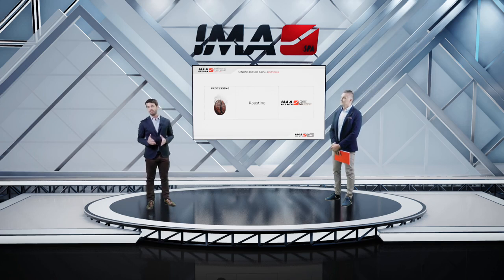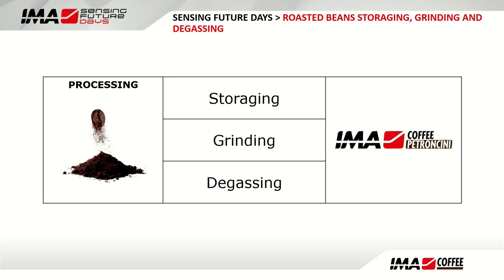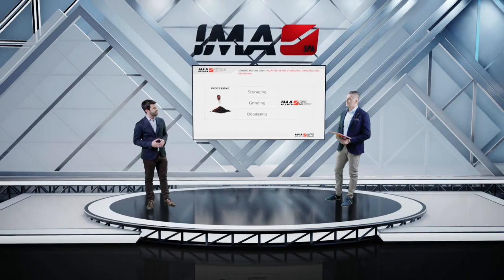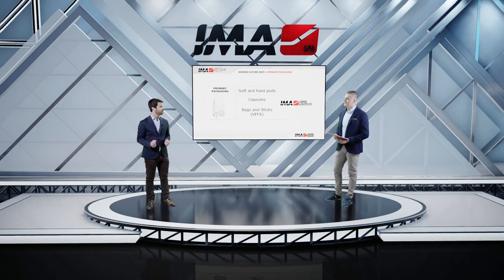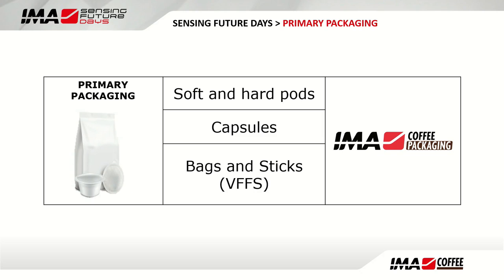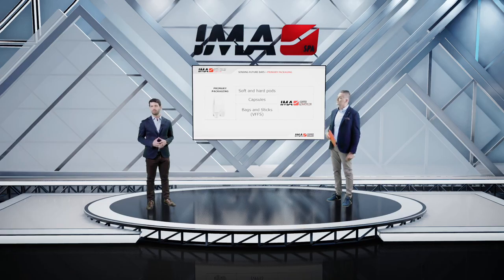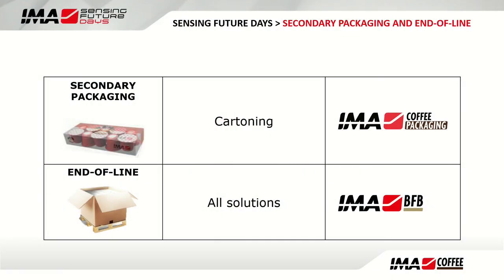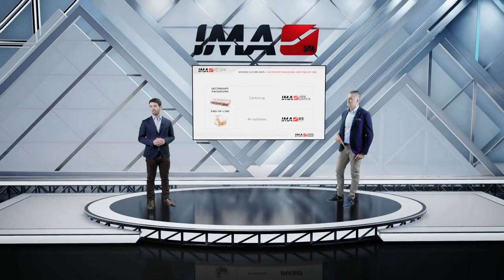WHAT’S NEW IN THE IMA COFFEE HUB – ALL ROUND COFFEE PROCESSING AND PACKAGING SOLUTIONS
IMA Coffee hub is the broadest technical and commercial organisation serving the coffee processing and packaging industry today. Reaching every corner of the coffee handling, processing and packaging, it is the one-stop answer to large and small coffee producers worldwide.
The IMA Coffee hub was born as a cluster of a handful of expert companies that are now integrated: learn more about how they are ready to serve the coffee industry from A to Z.